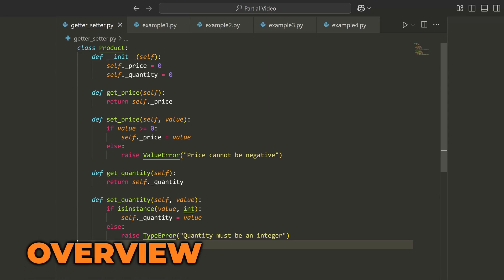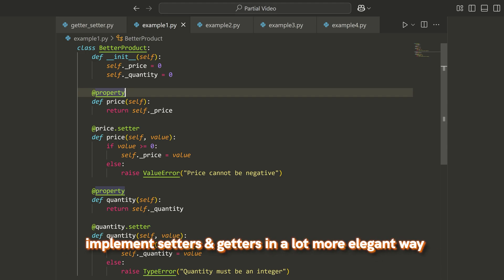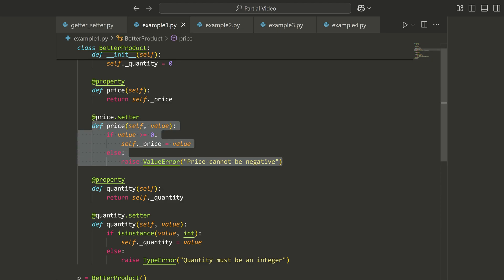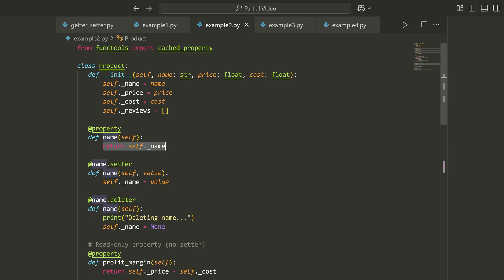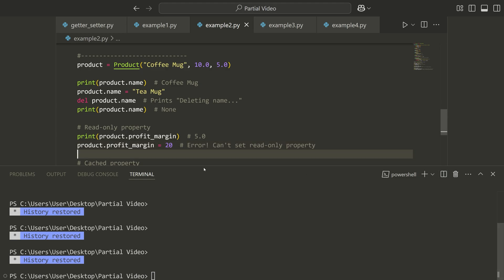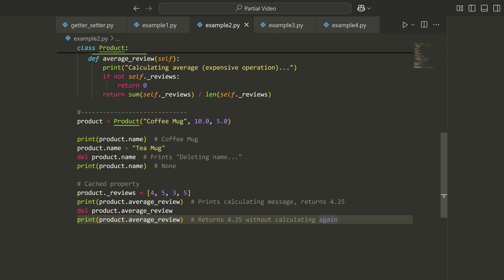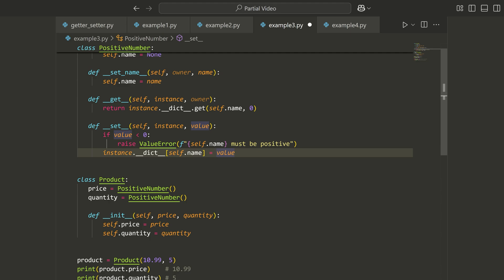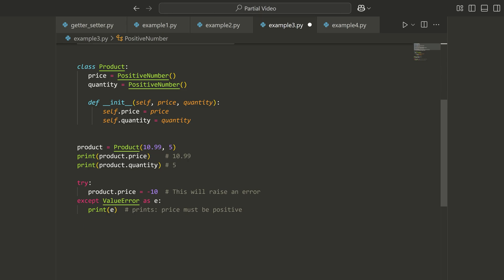You Use This Python Feature Everyday - But Never Learned It...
Checkout this FREE guide on "How To Land a Developer Role in the World of AI" from myself and HubSpot!

Most Python developers never learned this feature, even though they use it every single day. All of the popular frameworks like Flask, FastAPI, Django, Pydantic, SQL, Alchemy; they all use Properties and Descriptors.

⏳ Timestamps ⏳
00:00 | Overview
00:41 | Normal Getters and Setters
02:03 | Introducing Properties
05:17 | Advanced Property Features
10:49 | Descriptor Classes
16:00 | Real World Descriptors | 16:00